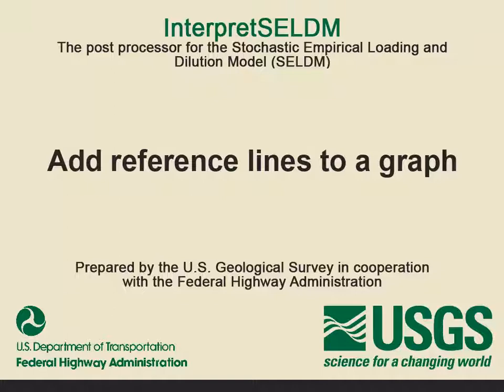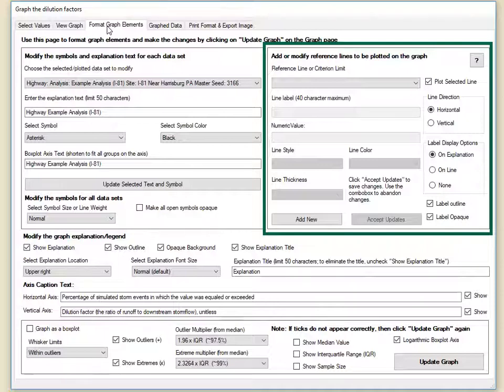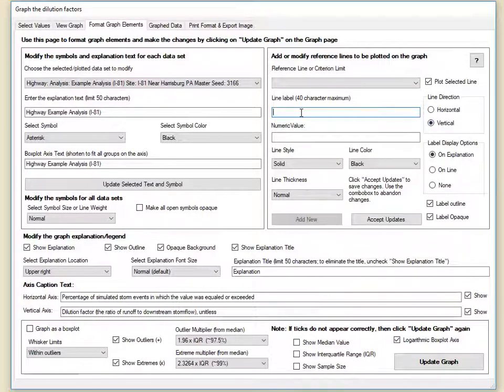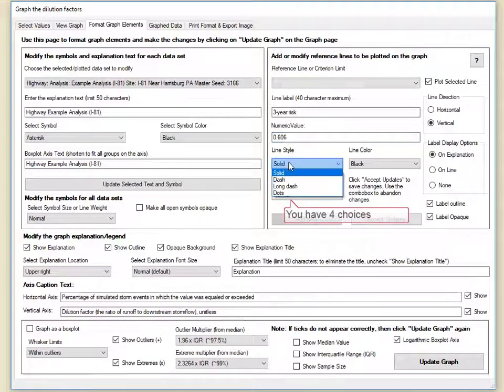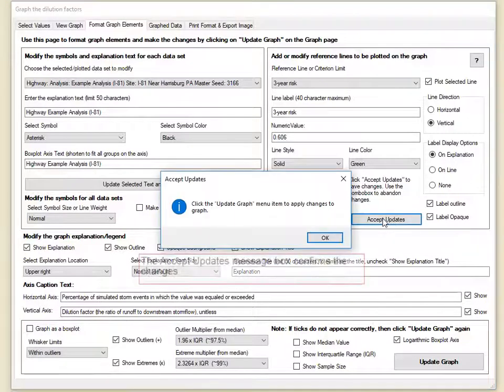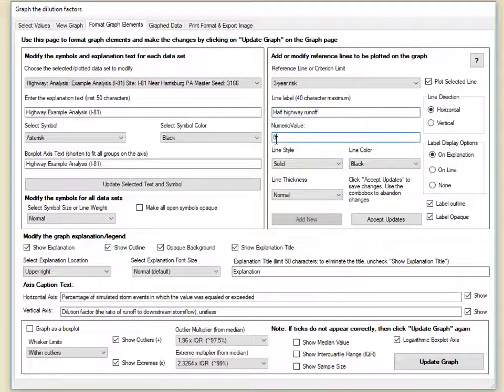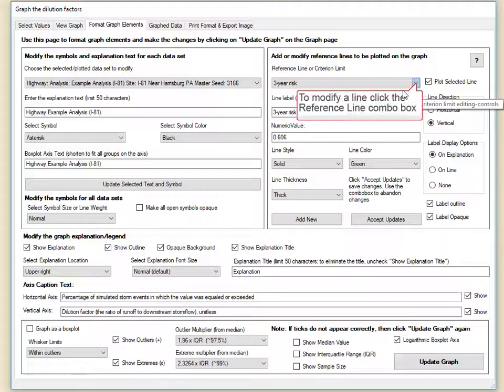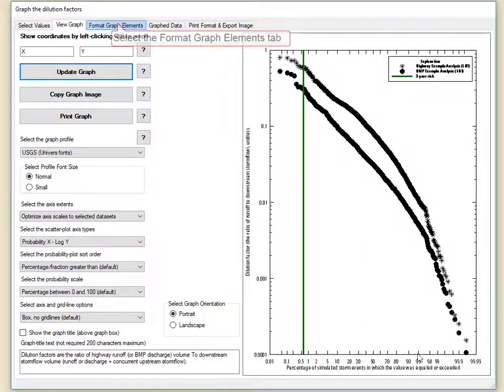Adding reference lines to a graph created by using the by using the Interpret SELDM program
This is a video tutorial showing how to use the Interpret SELDM program to add reference lines to a graph created with output from the Stochastic Empirical Loading and Dilution Model(SELDM). A reference line can be added to denote a selected risk level, concentration, or yield in the graphed stormwater data.
See:
Granato, G.E., 2019, InterpretSELDM version 1.0 The Stochastic Empirical Loading and Dilution Model (SELDM) output interpreter: U.S. Geological Survey software release,